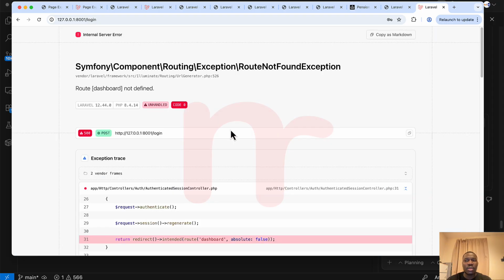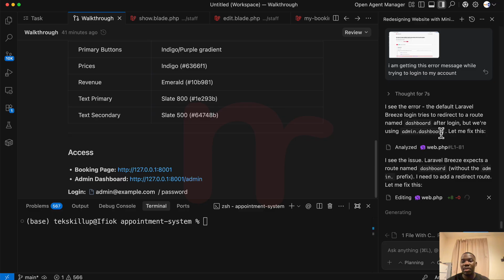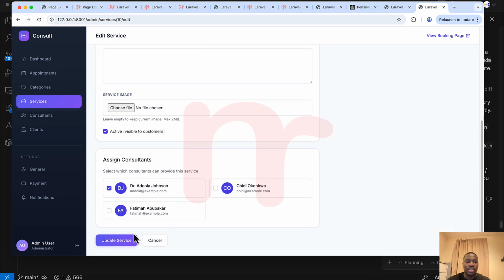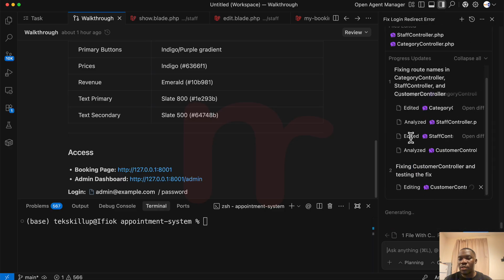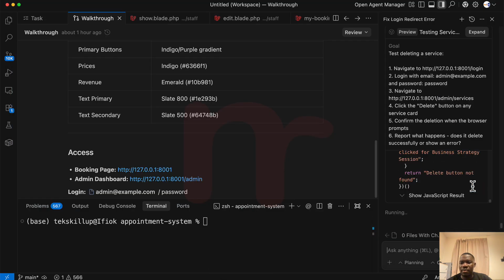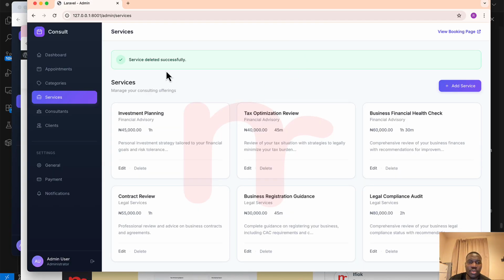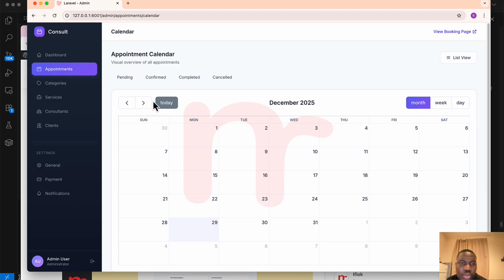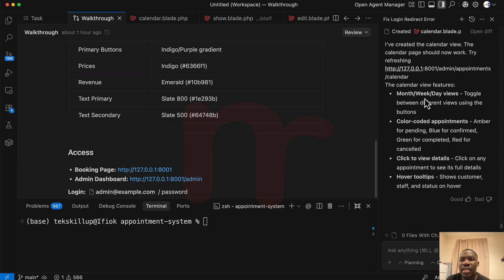Fixing Website Errors Faster Using AI Agents